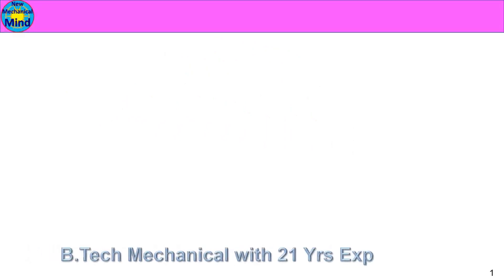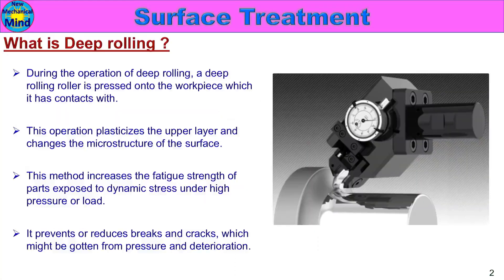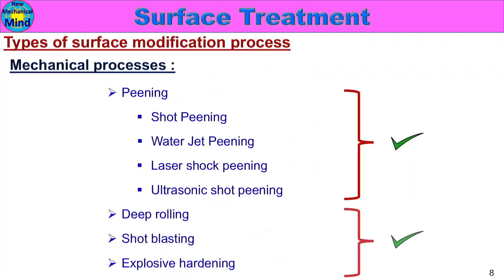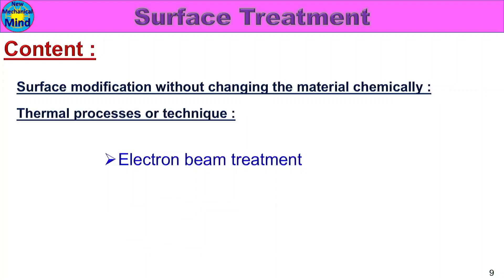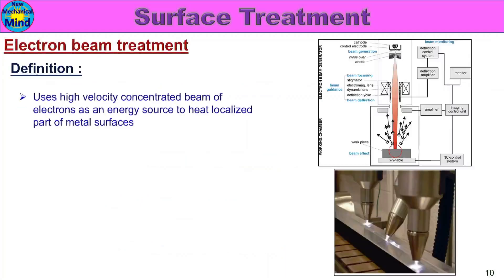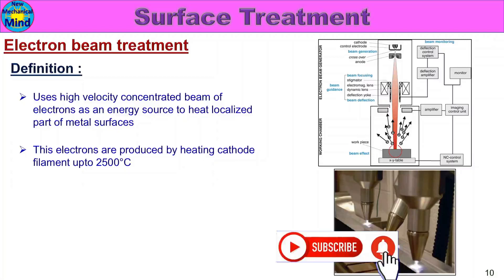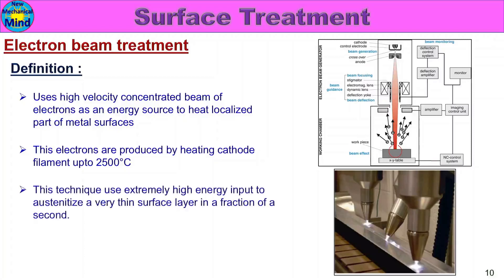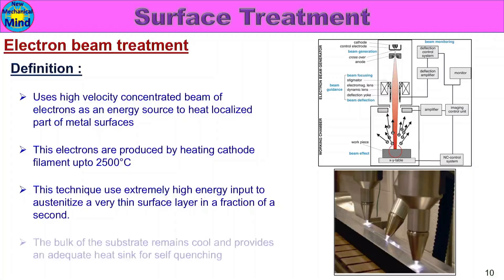Surface Treatment | Electron beam | Ion implantation | Laser beam | New mechanical mind